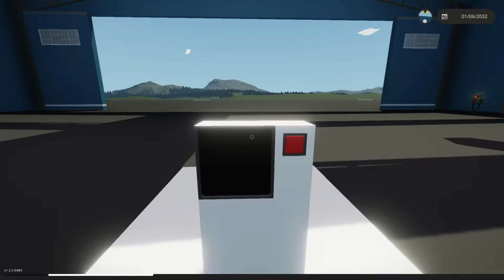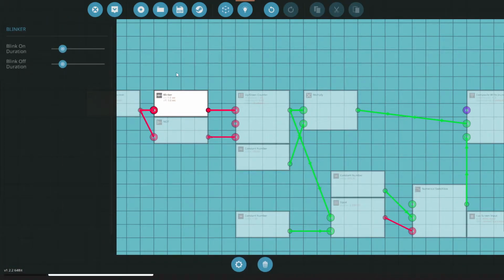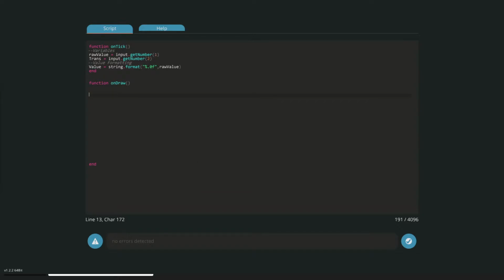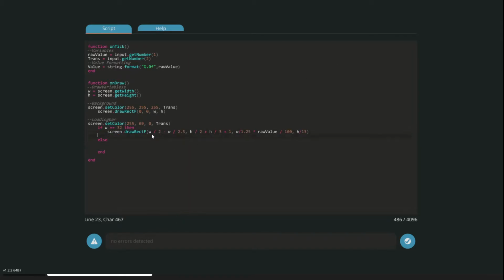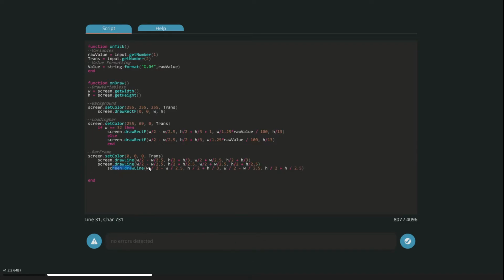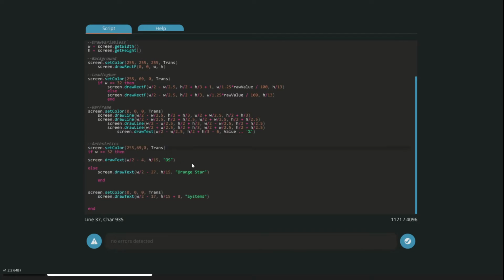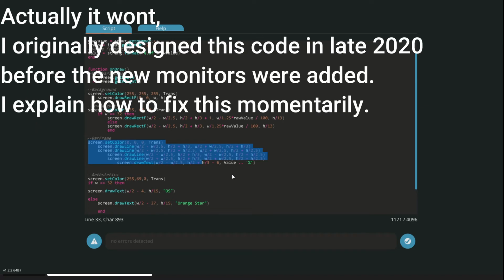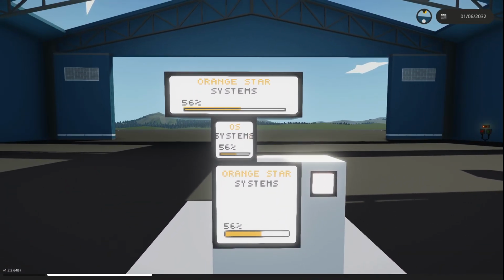Custom LUA Loading Screen Tutorial | Stormworks: Build and Rescue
Today I will be showing you how to build a custom lua screen for your builds in Stormworks: Build and Rescue! Below you will find some helpful resources related to this video.

Parts:
0:00 Intro
0:30 Microcontroller Setup / Logic
4:05 LUA Script
17:00 More Detail

fire damage
...and sharks!